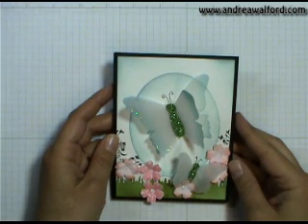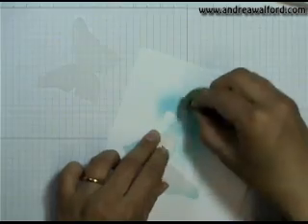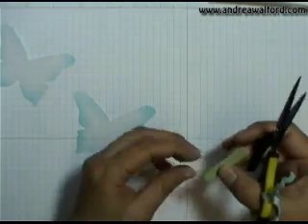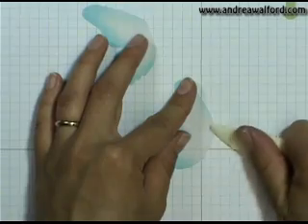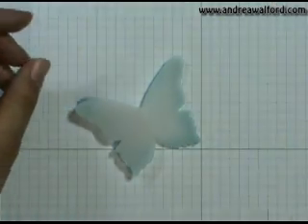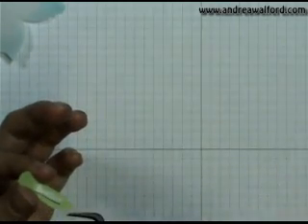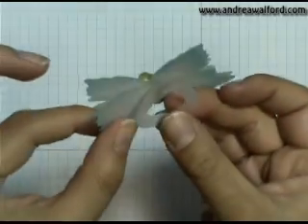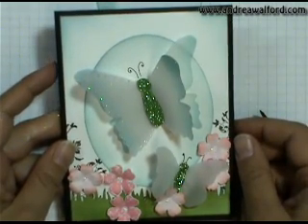Butterfly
creating a butterfly with movement